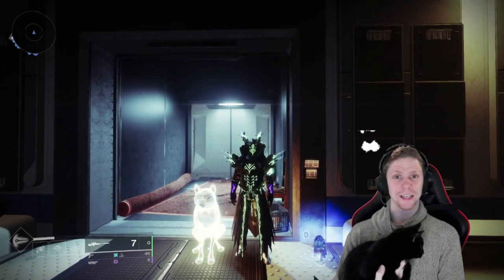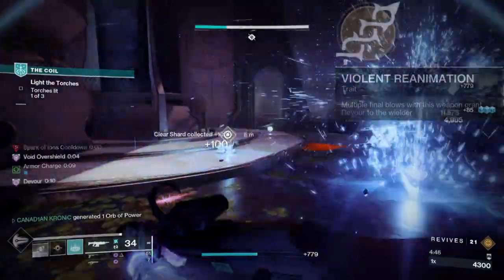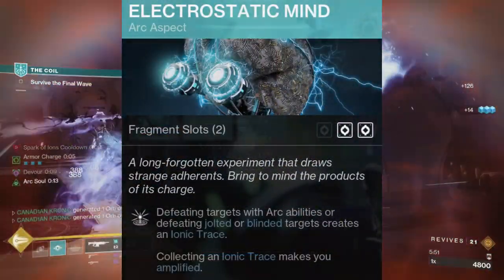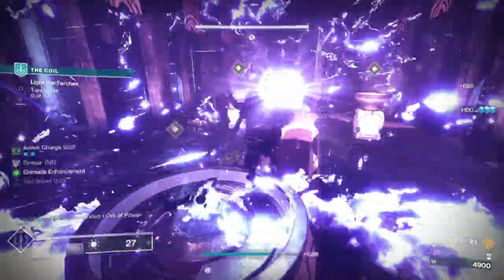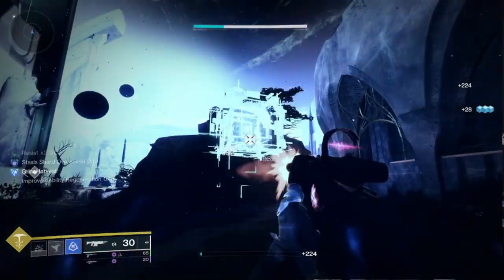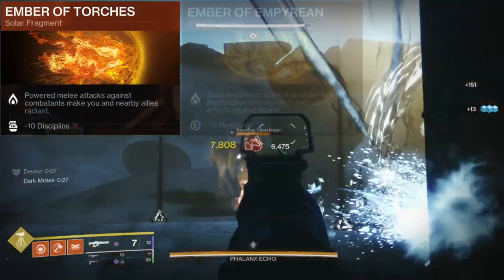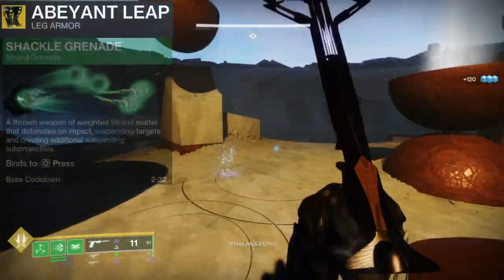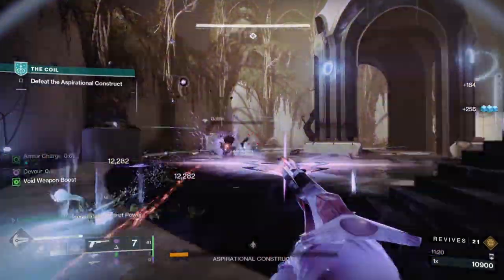Prismatic On All Subclasses - Best Buried Bloodline Builds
In this video, i discuss the potential of buried bloodline with my Jack Of All Trades build very reminiscent of the new subclass prismatic coming in final shape. This is a weapon i believe is being slept on heavily in destiny 2.

All the love cross!!

 Head over to my twitch for Trials help and GM Help! :)